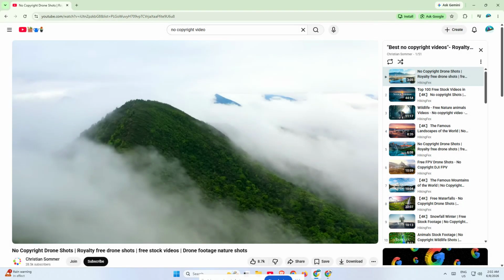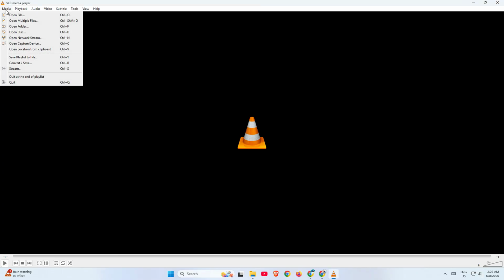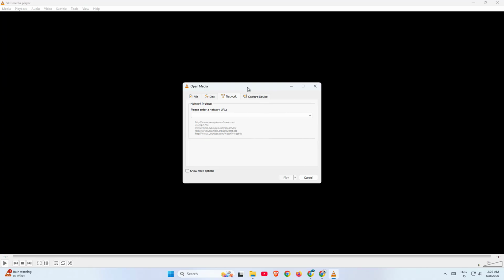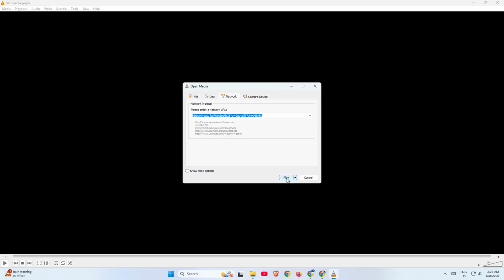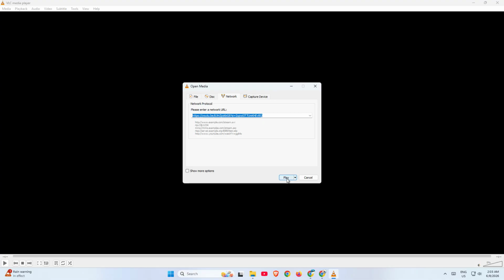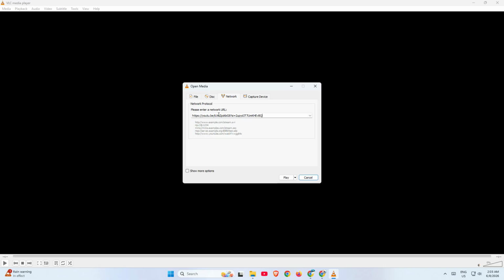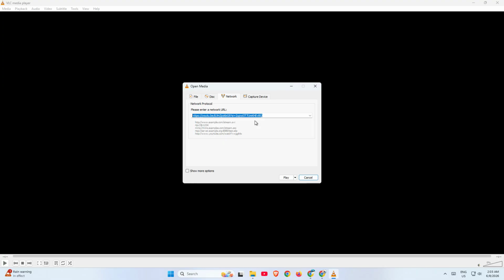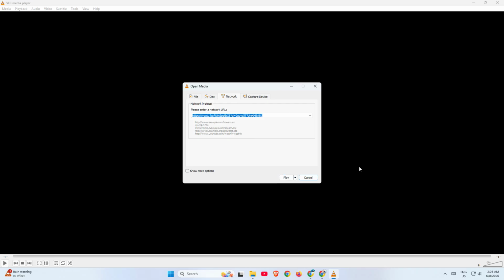How To Play Web Videos In VLC (Easy Guide)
Learn how to play web videos in VLC Media Player using a simple network stream method.
This tutorial shows how to copy a video URL, open it in VLC, and start playback fast.

🕚Timestamps:
0:00 Introduction
0:16 Copy The Web Video URL
0:34 Open VLC Media Player
0:46 Go To Media And Open Network Stream
1:02 Paste The URL Into Network URL
1:18 Click Play And Wait For The Video To Load
1:38 What To Do If The Video Does Not Play
2:05 Recap And Outro

✍️What You'll Learn In This Video:
• How To Copy A Web Video URL For VLC Playback
• How To Open Network Stream In VLC Media Player
• How To Paste A Video Link Into VLC
• How To Play Online Videos Inside VLC
• How To Troubleshoot Videos That Do Not Load In VLC

💡Pro Tips:
• Use the direct video link whenever possible for better compatibility.
• If a site blocks playback, try a different source or copy the actual stream URL.
• VLC works best when the video format is supported by the player.
• Keep VLC updated to improve network streaming performance.
• If the link fails, test it in your browser first to confirm it works.